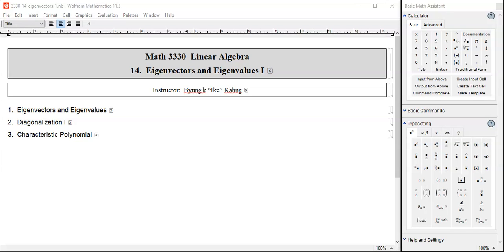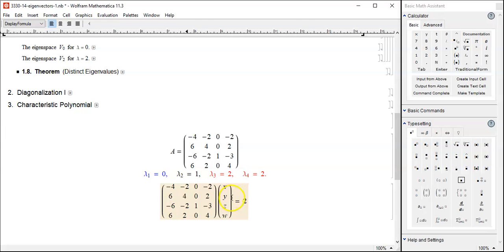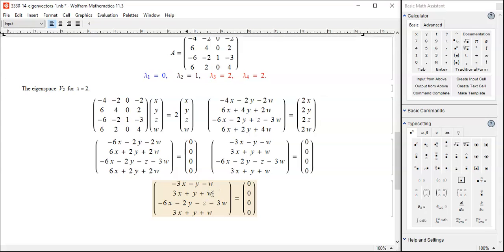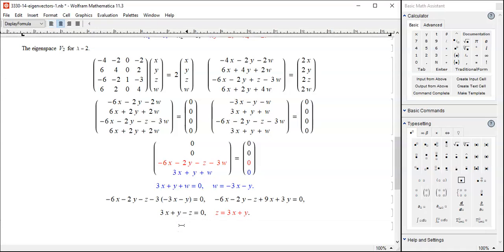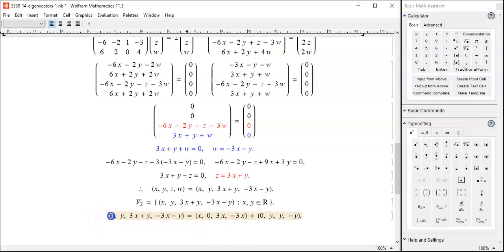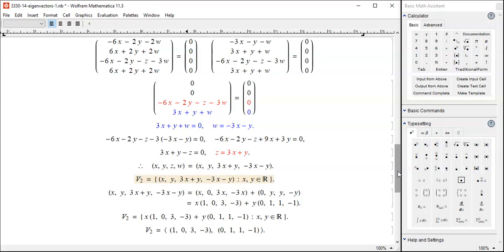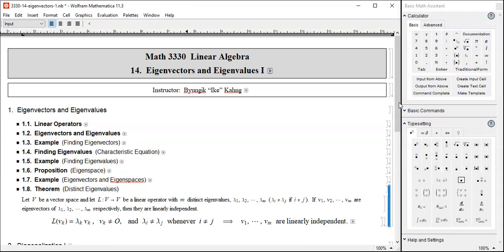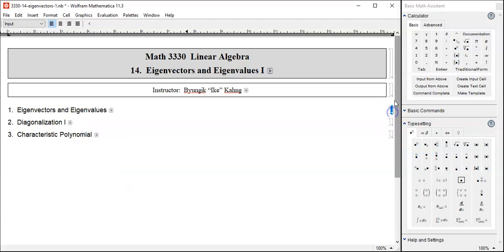3330 14 eigenvectors 5